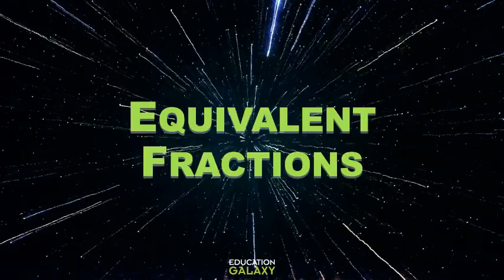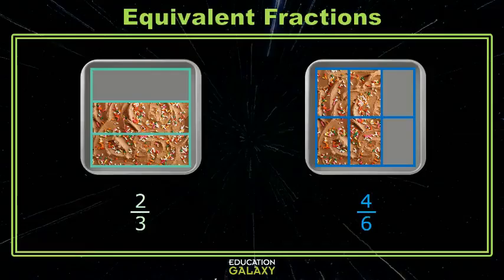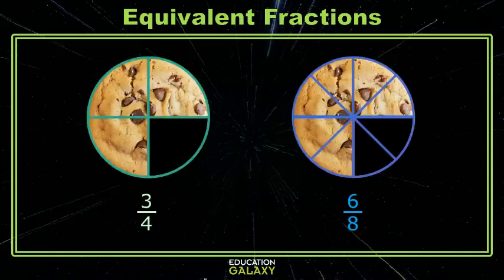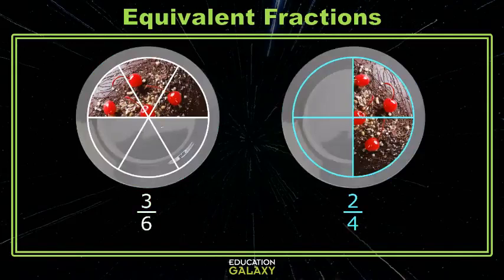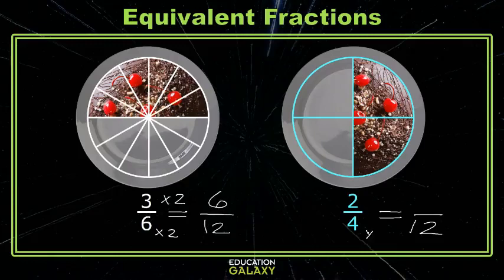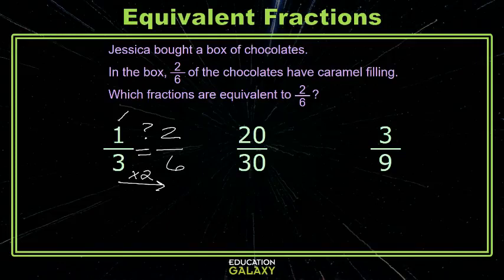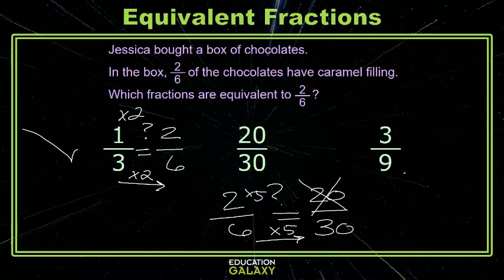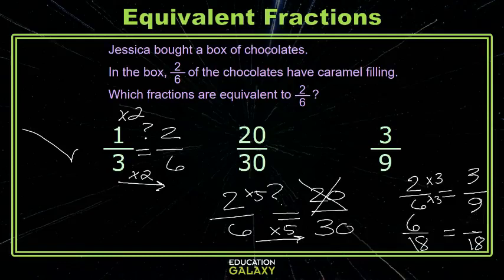4th Grade - Math - Understand Fraction Equivalency (6+) - Topic Video Part 1 of 2